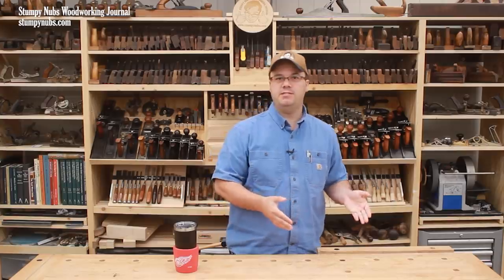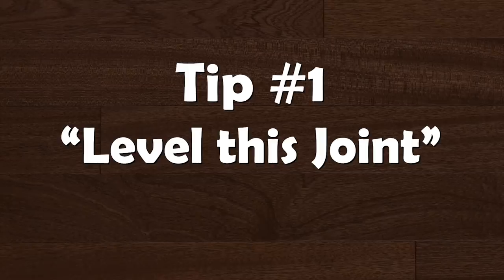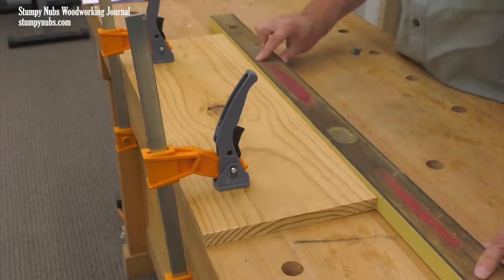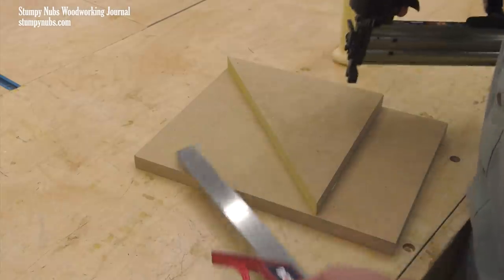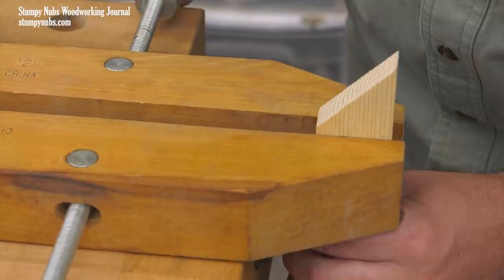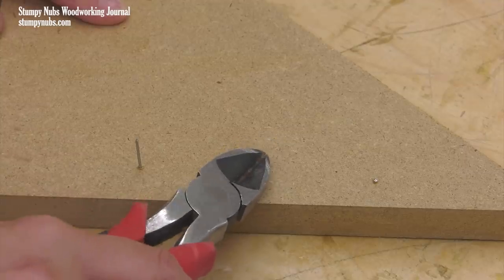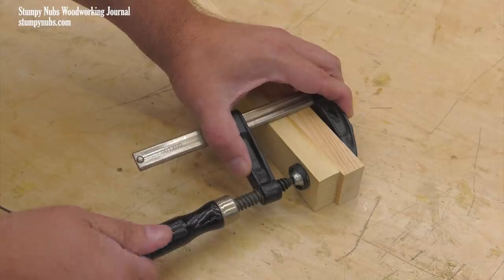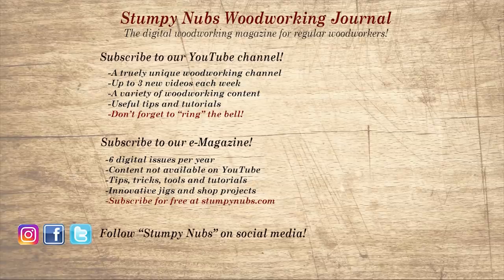Five of My Favorite Weekend Woodworking TIPS!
EXPAND THIS SECTION for important information related to this video►